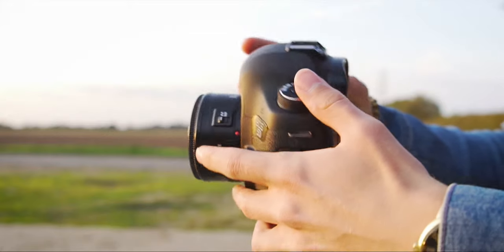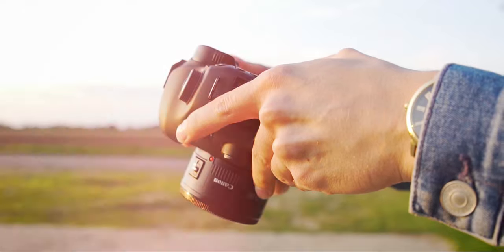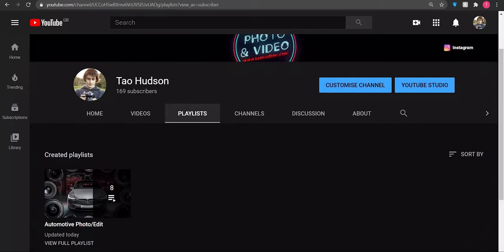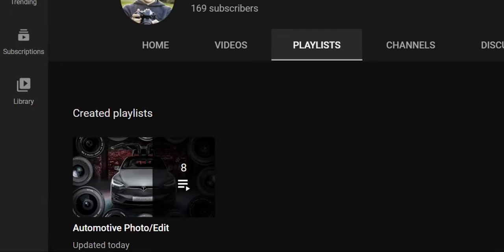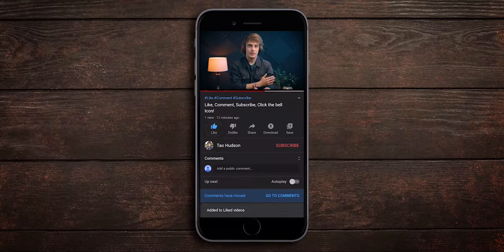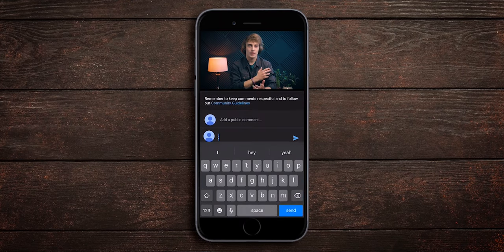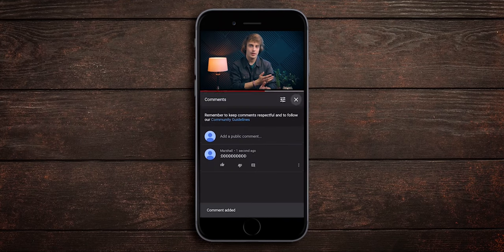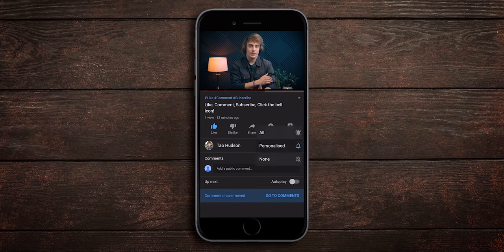How To Shoot Cars! The BEST Automotive Photography Angles (Must Know)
In this video I go over some of the best automotive photography angles so you can go into a car shoot knowing exactly what coverage you need.